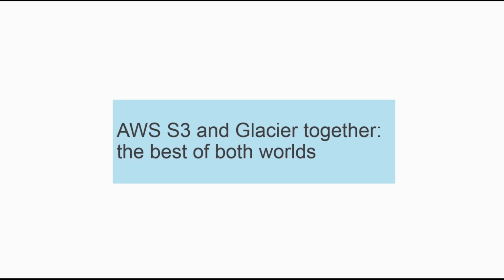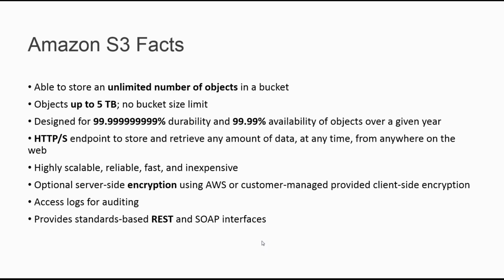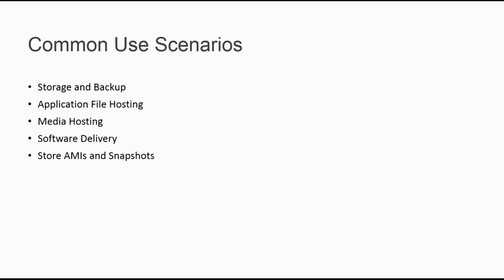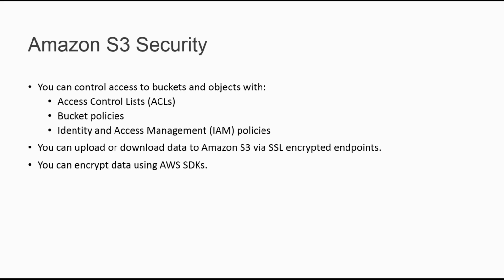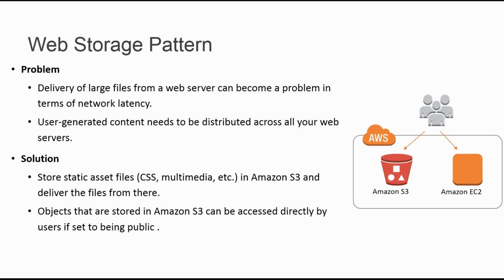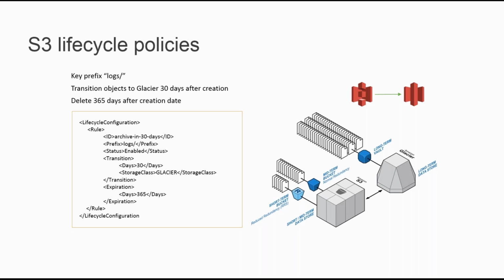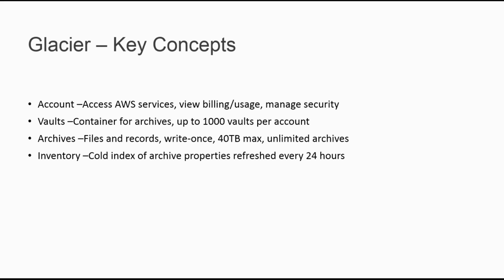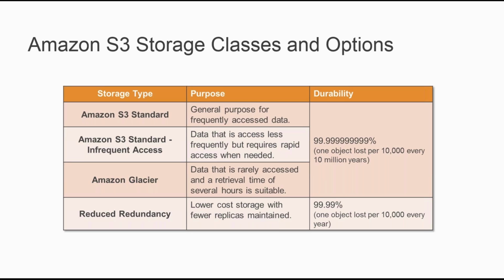AWS S3 And Glacier Together: The Best Of Both Worlds | Simplilearn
AWS S3 is a storage cloud for the internet while AWS Glacier is an archival service. Amazon€™s S3 is a paid service & is used by many businesses for quick access to content over the internet. But all too often, companies face a situation where the content is not frequently accessed. Could Glacier be the solution? This session presents an overview of the AWS S3 & Glacier platforms and investigates which of the two to use under different circumstances.